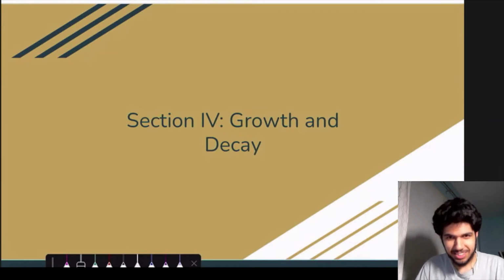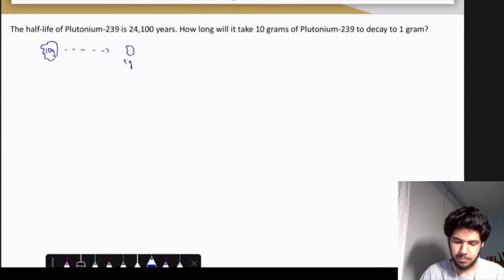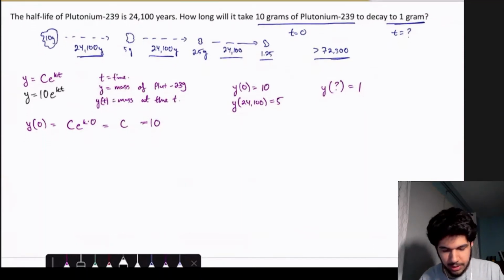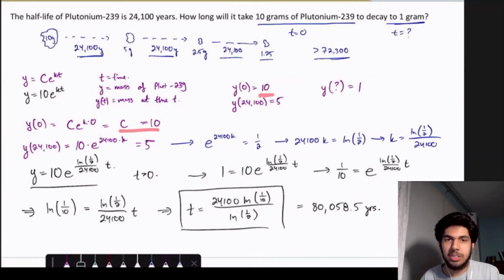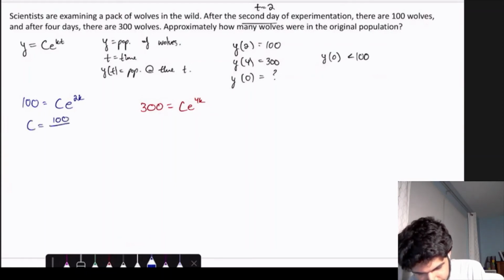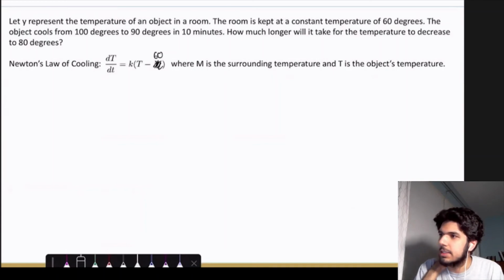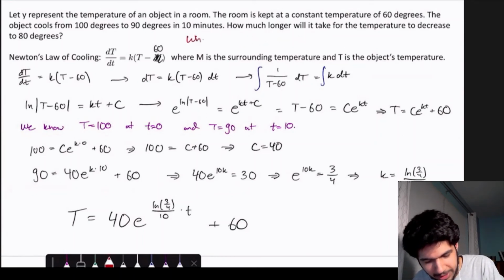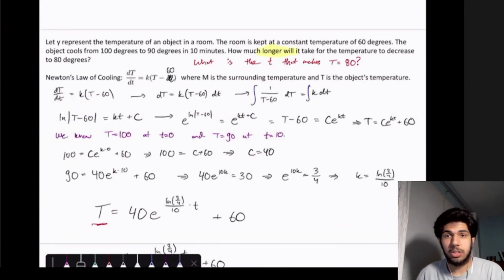Calculus: Growth and Decay (Differential Equations)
In this fourth video of our differential equations mini-series, we put our skills to real world issues by learning about exponential growth and decay, and by learning how to solve problems involving half-life of elements, population growth, and temperature cooling.